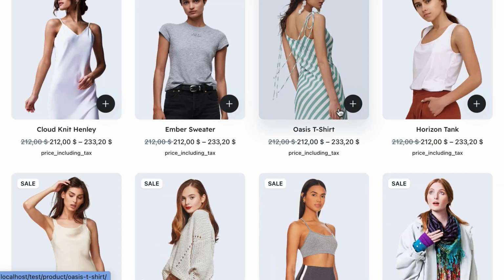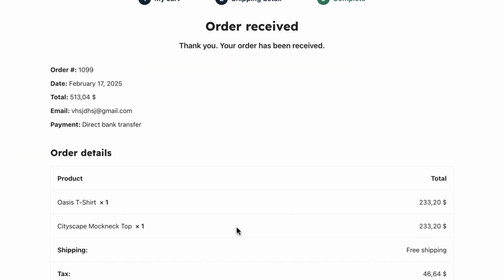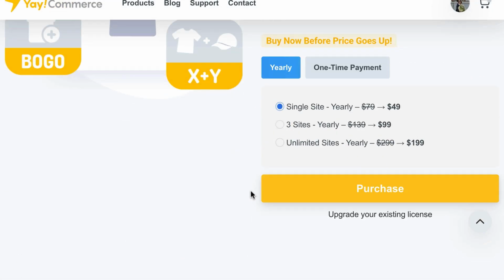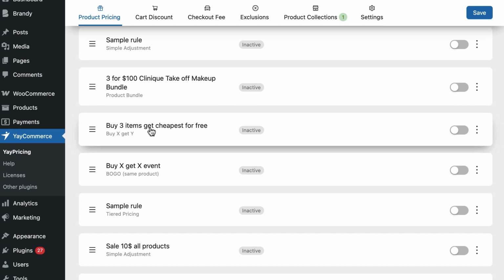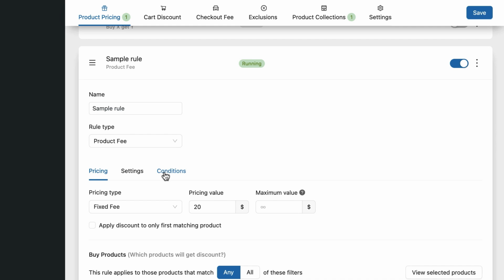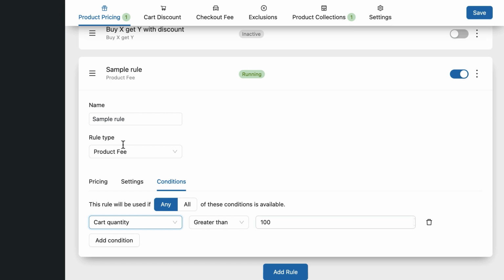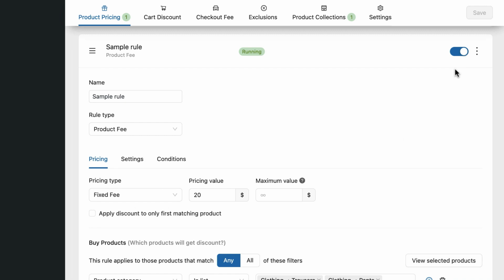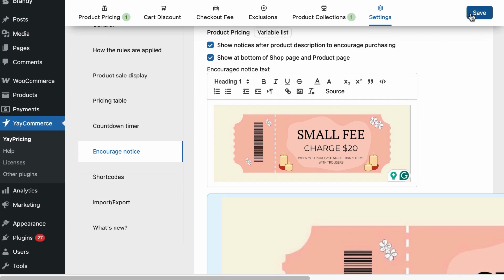How to Create WooCommerce Conditional Fee Based on Product Category and Quantity | YayPricing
Looking to add dynamic conditional fees to your WooCommerce store? Whether you need to charge extra for specific payment methods, shipping zones, bulk orders, or custom conditions, YayPricing makes it easy to set up flexible pricing rules based on customer behavior.

In this step-by-step tutorial, we’ll show you how to use YayPricing to create custom conditional fees that automatically apply based on your predefined rules. This can help you cover additional costs, encourage certain payment methods, or adjust pricing dynamically based on order details.

🎯 Why Use YayPricing for Dynamic Conditional Fees?
👉 Increase Revenue – Add extra charges for specific conditions to maximize profit.
👉 Reduce Payment Gateway Costs – Pass on transaction fees to customers for PayPal, COD, or credit cards.
👉 Encourage Bulk Orders – Charge extra for small orders to boost average order value.
👉 Customize Fees for Specific Users – Different pricing for wholesale vs. retail customers.
👉 Flexible Rule-Based Pricing – Combine multiple conditions for advanced fee structures.

⏳ *Timestamps:*
00:00 - Introduction
00:25 - Install and activate YayPricing - WooCommerce Dynamic Pricing and Discounts
00:52 - Create a new pricing rule for WooCommerce conditional fee
01:09 - Set up the pricing type and value for the pricing rule
01:19 - Set the assigned product to apply the rule
01:29 - Configure the conditions logic for the new pricing rule
01:45 - Enable the created pricing rule
01:58 - Set the banner to announce the new pricing campaign
02:11 - Save changes and see the result on the WordPress frontend
02:46 - Enhance your WooCommerce store with YayPricing!

This video has shown you how to utilize YayPricing to configure the fee with specific conditions based on the product category and quantity for your WooCommerce store.

As you wish to run innovative pricing strategies to boost your sales and manage the inventory effectively. YayPricing lets you effortlessly create unlimited WooCommerce discount offers or additional fees with just a few simple steps, even if you are a WooCommerce beginner.